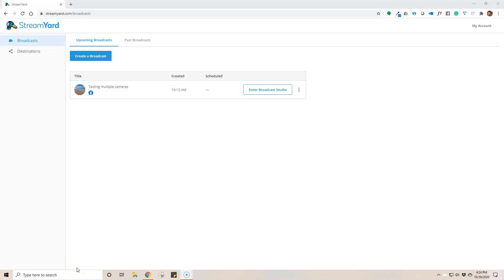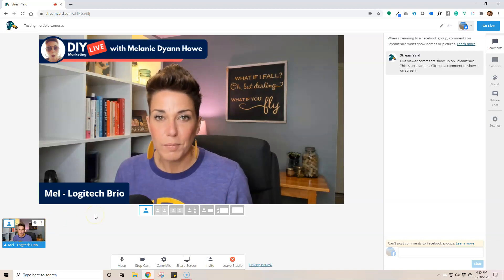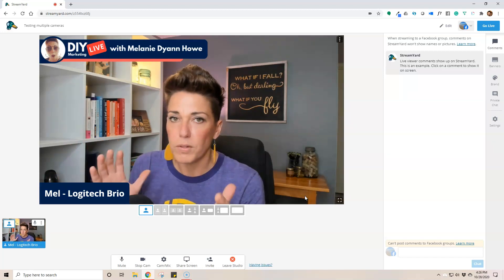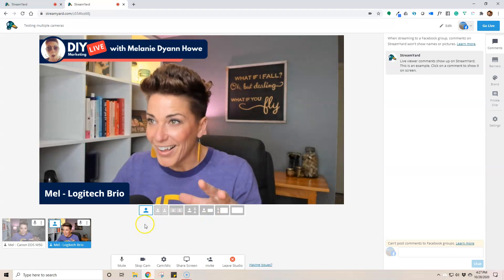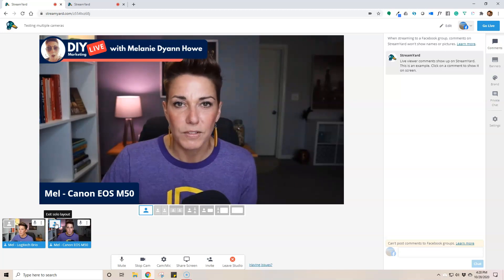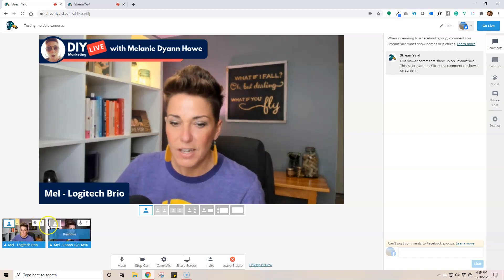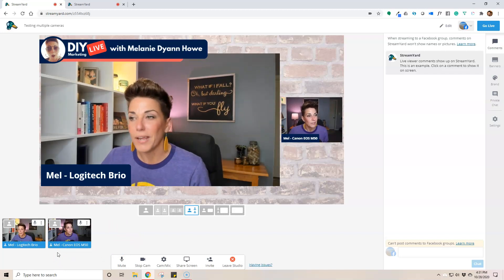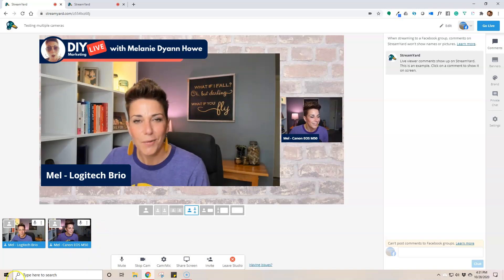How to Use Multiple Webcams with StreamYard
You don't have to join a stream as a guest to have multiple cameras. This is a super easy and better way to have multiple cameras in the stream. NEW follow up video about audio

It's great to use multiple cameras in a live stream with StreamYard for behind-the-scenes or demo videos. Or just to add some extra flare.

The Gear I use for my Live Videos:

My Clear Behind the Ear Headphones
My Camera Sony A6100
​Note: In this video, I'm using a Logitech Brio

My Micro HDMI to HDMI Cable
My Dummy Battery for Sony A6100 and Others
My Basic Neewer 18" Ring Light
My Mic is the Elgato Wave 3 and the Software I’m using to pump music into my stream is the Wavelink Software that is included with the mic. I’m also using the Elgato Shock Mount and Pop Filter. Here are some options for you.

Elgato Wave 3 USB Microphone, Wavelink Software
Elgato Wave 3 USB Microphone, Wavelink Software with Shock Mount and Pop Filter
Elgato Wave Microphone Shock Mount
Elgato Wave 3 USB Microphone, Wavelink Software with Shock Mount